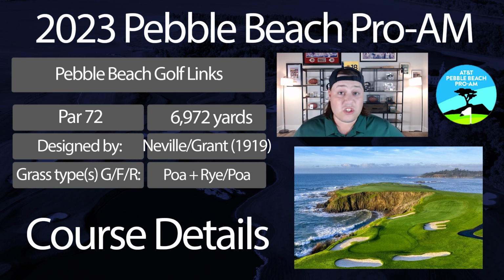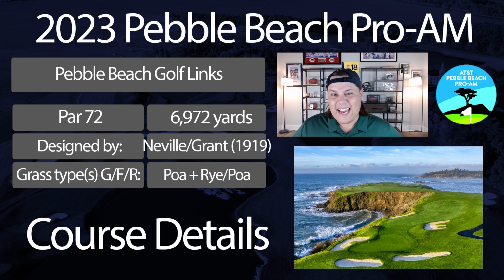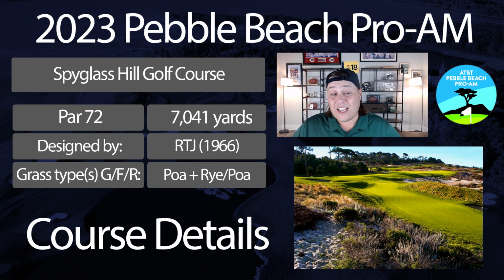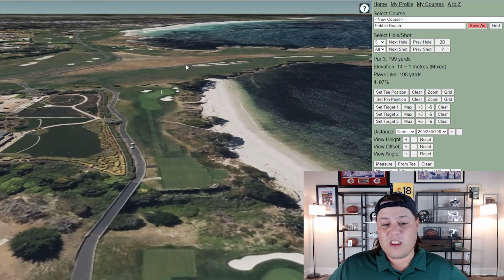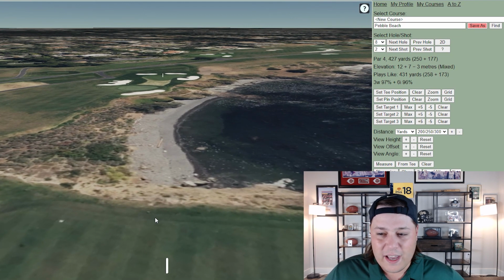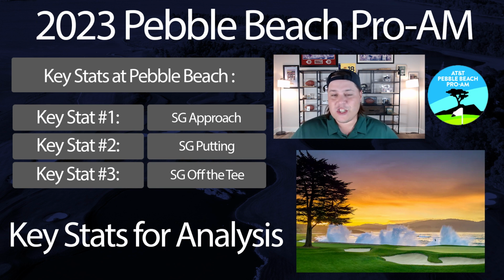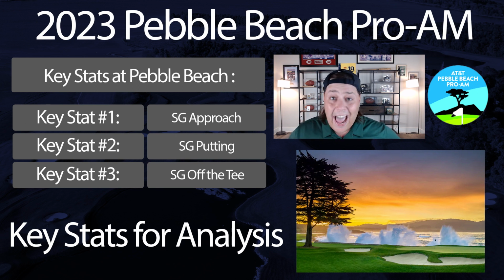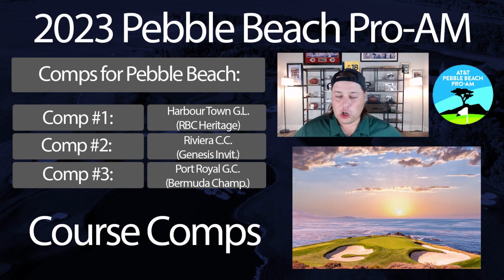AT&T Pebble Beach Pro-AM Course Preview - Pebble Beach GL, Spyglass Hill GC + Monterey Peninsula CC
In this video, I cover The 2023 AT&T Pebble Beach Pro-Am and what to expect from the three venues for this week's event!

0:00 Intro
2:07 Pebble Beach GL
7:43 Spyglass Hill GC
10:17 Monterey Peninsula CC
13:11 Hole by Hole Breakdown
25:11 Key Metrics for Success
30:44 Comparison Courses
32:56 Outro